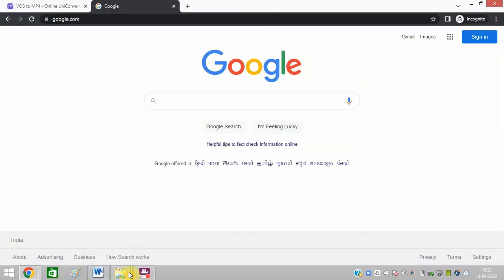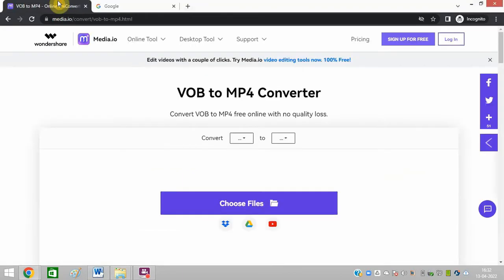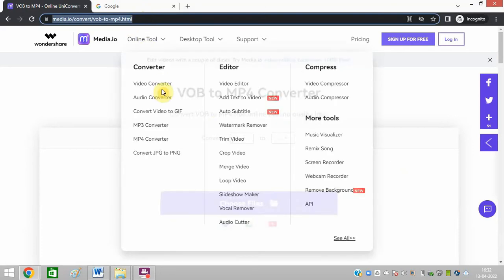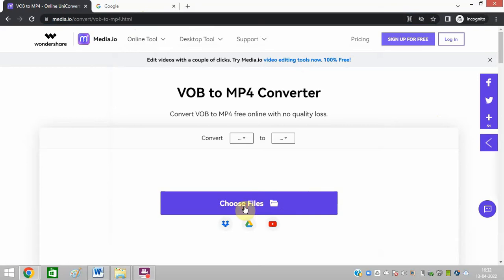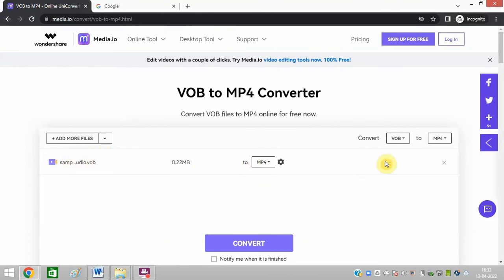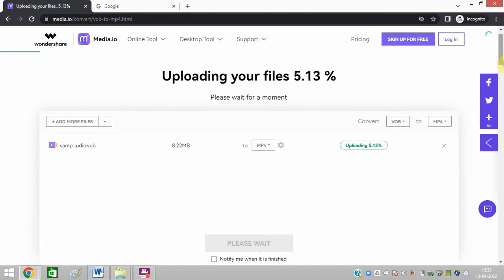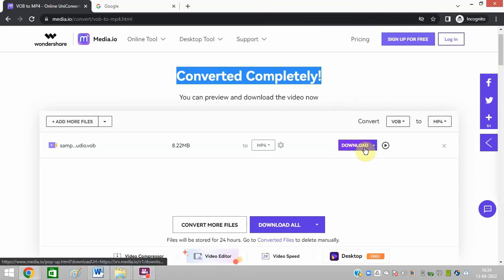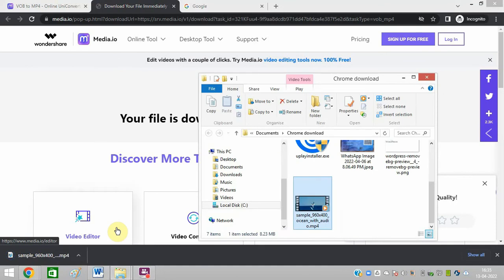VOB To MP4 Converter Online Free 2022 | How To Use VOB To MP4 Converter Easily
With the help of the best free VOB to MP4 converter, it is easy to convert the file to the desired file format. I’ve given easy steps to convert VOB file into MP4 format. There is no need to download any software on your PC and you can do the process online.